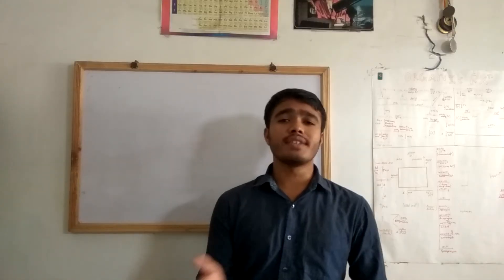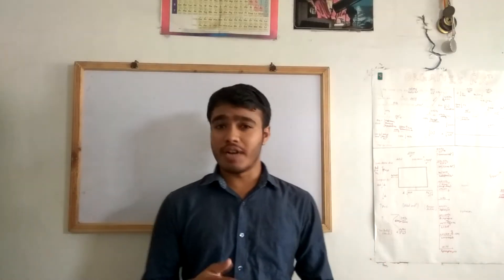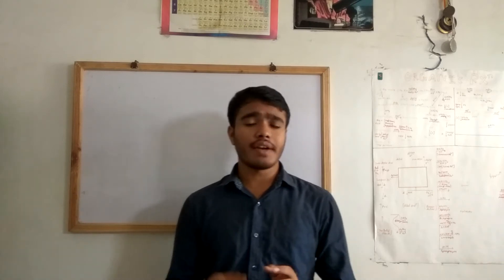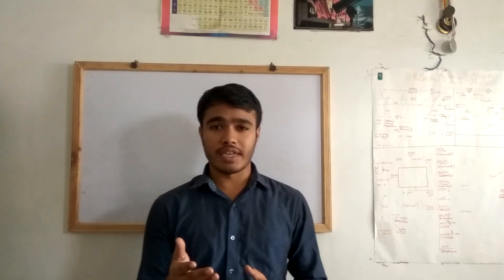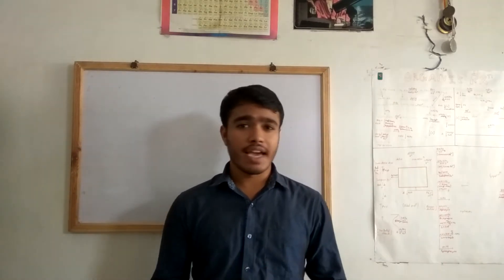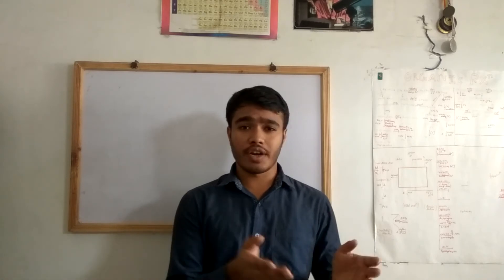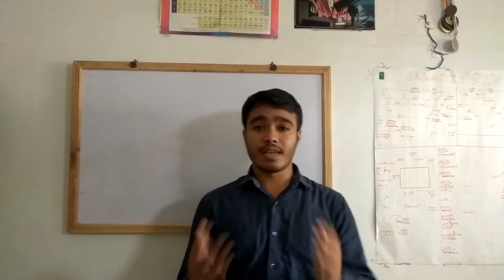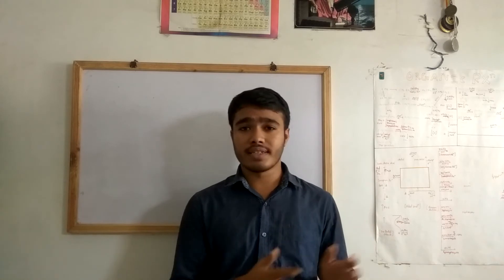Ringularity: Spinning Black Holes (Introduction)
This is an introductory video about a spinning black hole.

Music Name: Firefly in a Fairytale